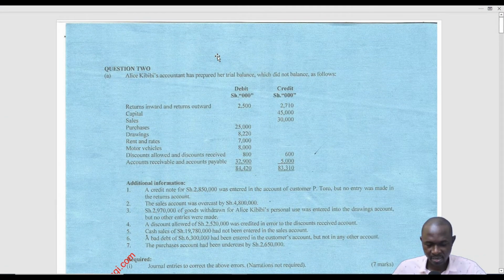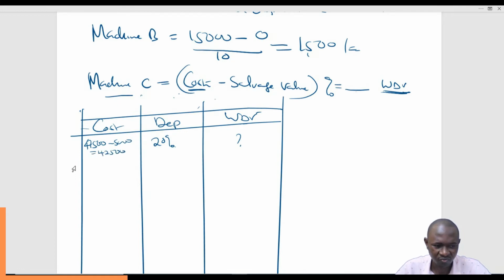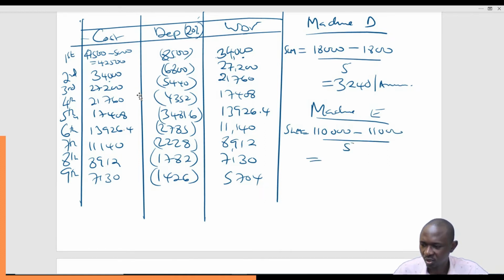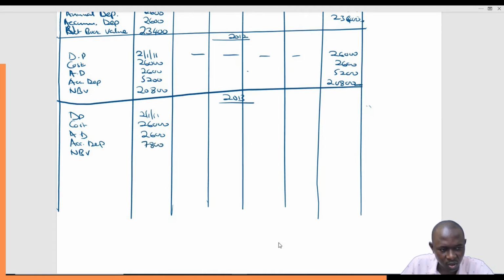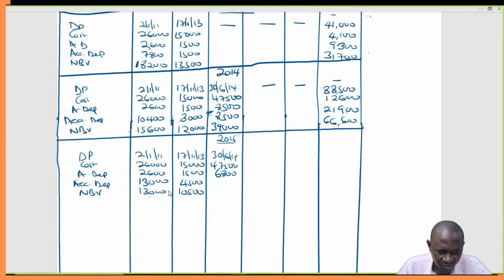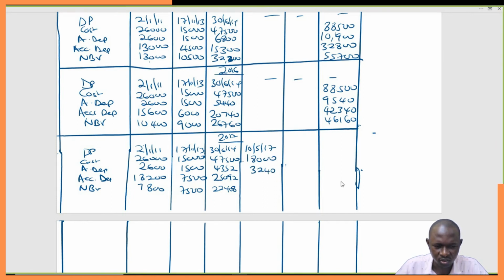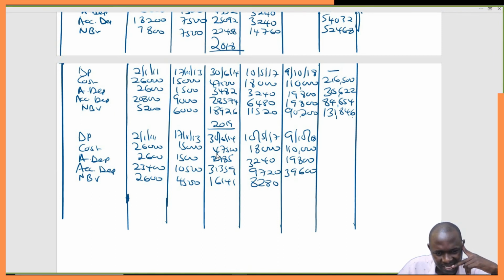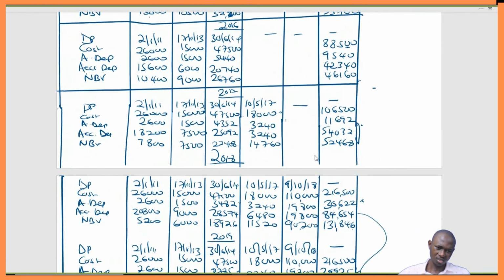CPA FINANCIAL ACCOUNTING MAY 2021 Q2b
//🔹DOWNLOAD LINK

// IMPORTANT LINKS